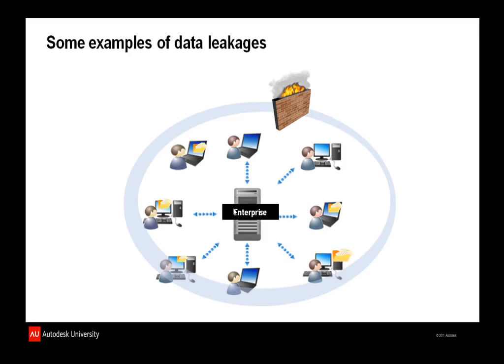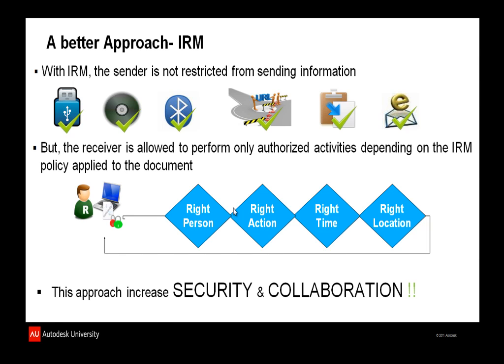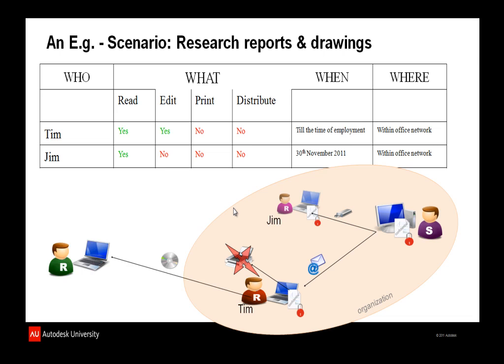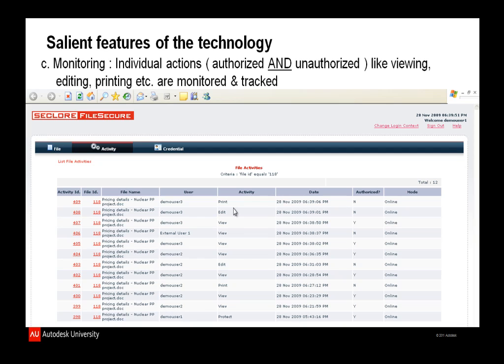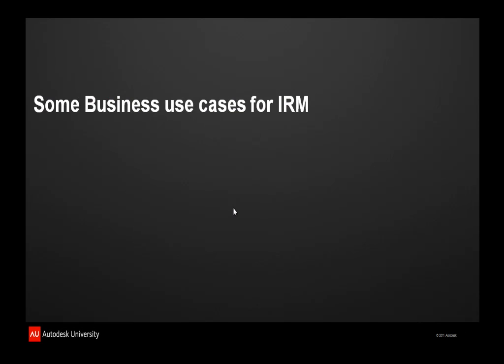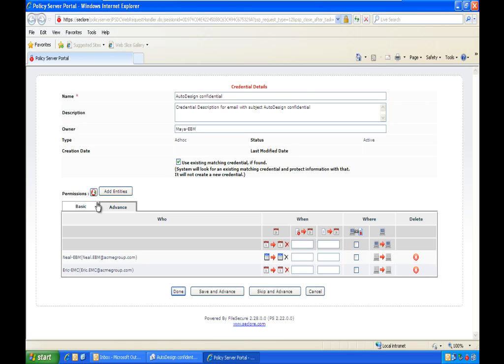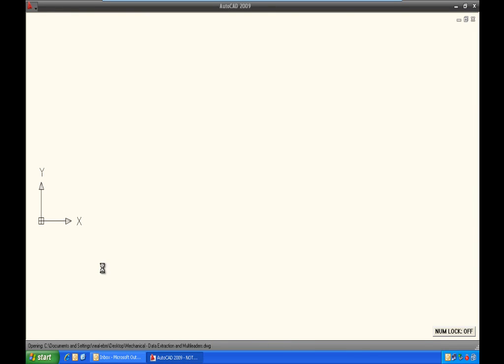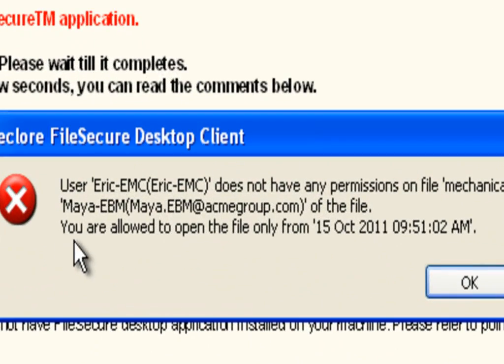Demonstration of Information Rights Management (IRM)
Information Rights Management (IRM) protects information by defining usage rights - for instance who can access the information; what can the person do with the information; when can the person access the information; and from where (which machines) can the person access the information. An information rights management solution contributes to email content security, EDRM, and enterprise digital rights management. IRM is just a part of email security solutions and document security solutions.